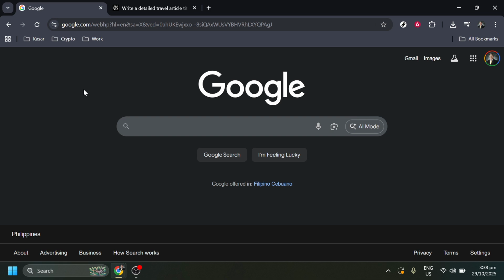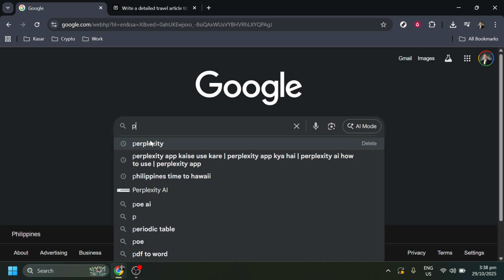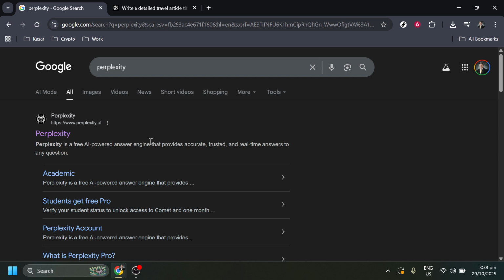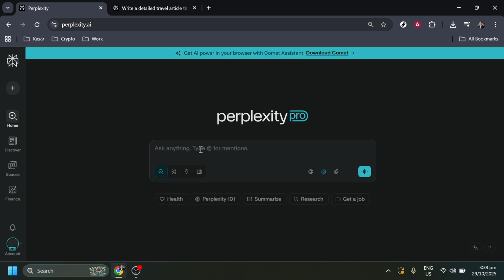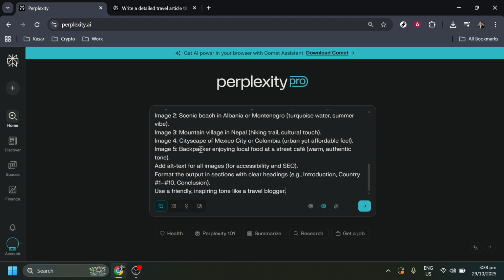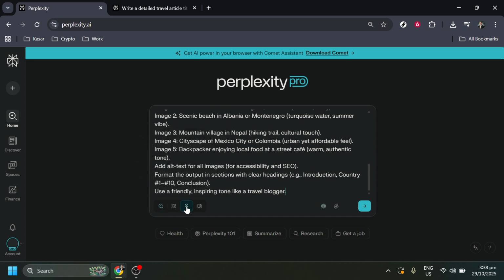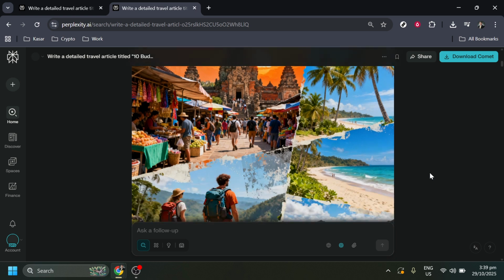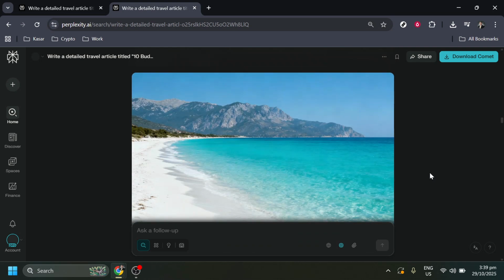How to Create AI Articles Including IMAGES in Perplexity Labs (100% Working)